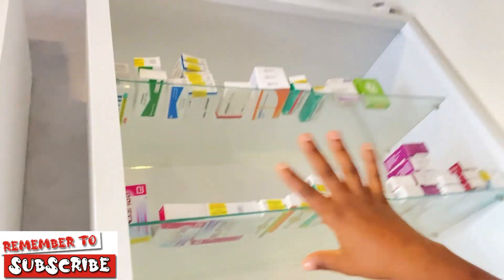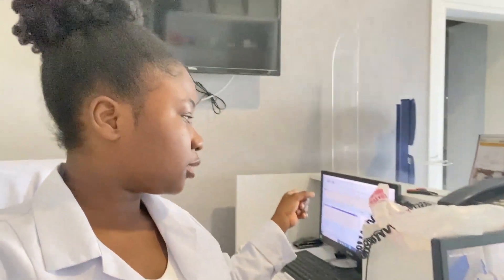|| LIFE AT PHARMACY SCHOOL - Typical Life of a Pharmacy Student 👩🏻‍🔬🔬💊 (School Vlog PT2)||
Hey lovelies!

   Here's an exciting episode of another educative vlog to brighten your week!😝🤸🏻‍♀️

Wishing y’all a fruitful, productive and amazing week  and month ahead🤩🥰❤️